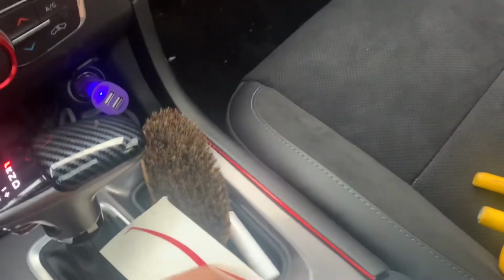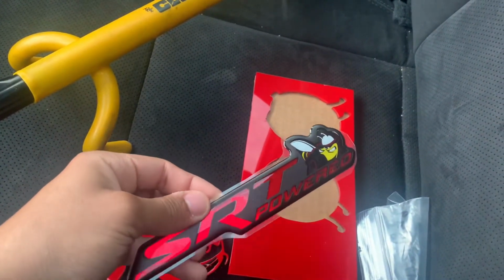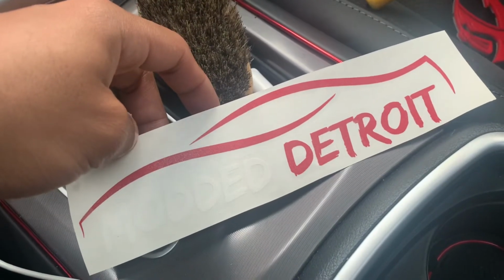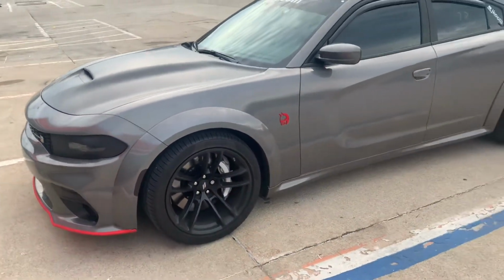SRT POWERED BADGE UPGRADES !! 2020 WIDEBODY CHARGER 392 **MUST WATCH**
Hey guys welcome to the Channel. My name is Justin but you can call me that or jkoolii. This Channel is just me making videos about the thing i love, and thats fast, loud, and custom whips.

FMOI @ j.koolii
FMOSC @ j.koolii
FMOFB @ Justin Williams

Lets keep things positive and always uplift each other ..